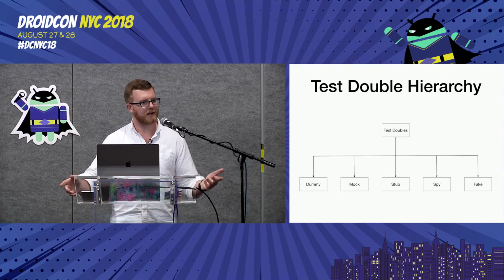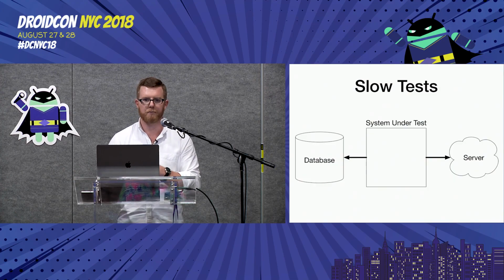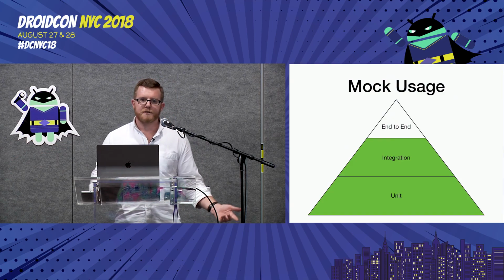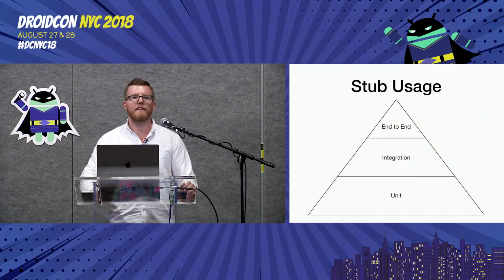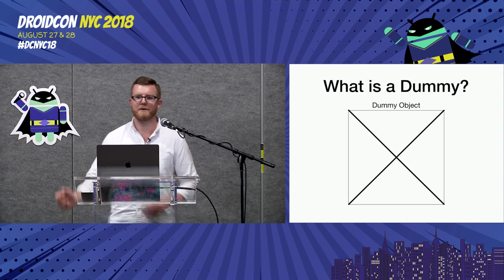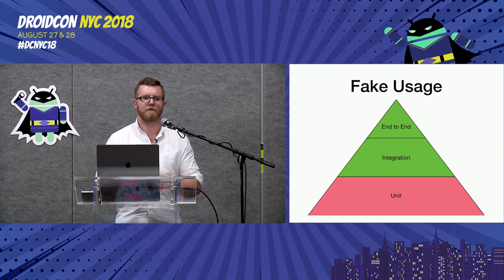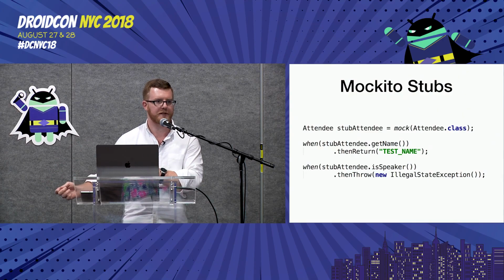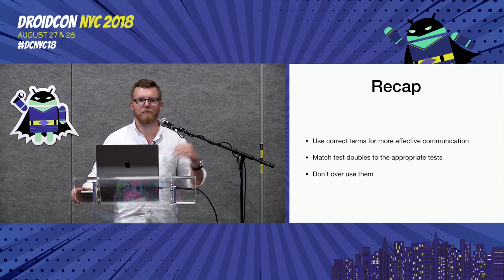Mocks, Stubs, and Spies, Oh My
Speakers: Brian Gardner

The object you use to satisfy a dependency during testing depends on
what kind of test you are writing. The dependency you would provide an object
in a unit test is different from that of an integration test. In a unit test
you want an object you have full control over. This allows you to specify the
return values of any method calls and verify the right methods are called. In
an integration test you want an object as close to the real object it replaces
as possible.

In this talk you will learn about the different types of test doubles available
to you. From mocks to spies and fakes, you will learn to use the right kind
of test double for each type of test to get the most benefit from your test
suite.